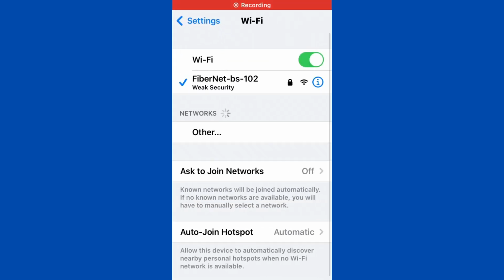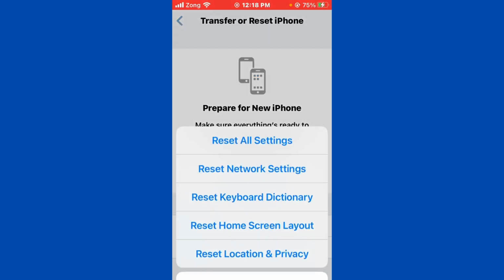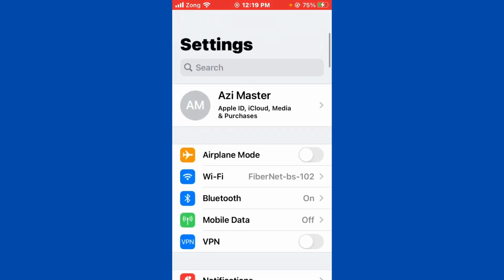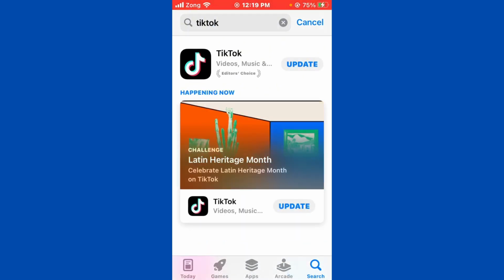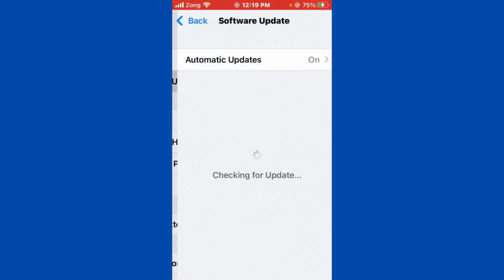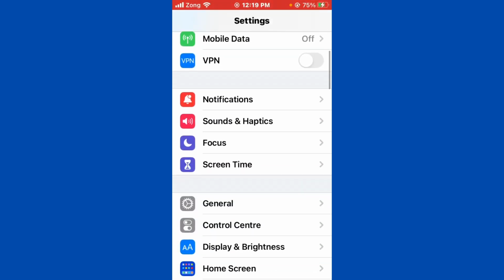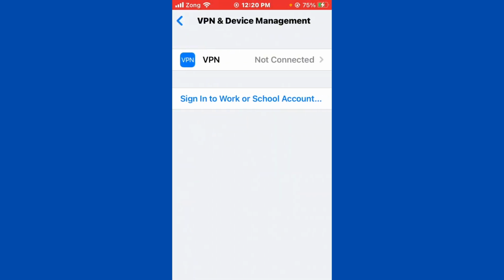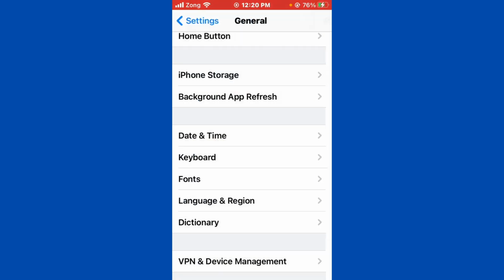How To Fix TikTok Couldn't Log Out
Here's How To Fix TikTok Couldn't Log Out.

If TikTok Getting The Error Message? Couldn't Log Out. Don't Worry We’ve Got A Solutions For You. In This Video We’ll Show You. How To Fix This Common TikTok Issues.